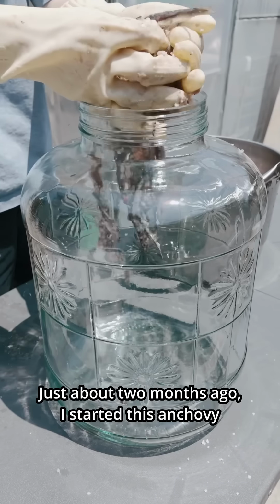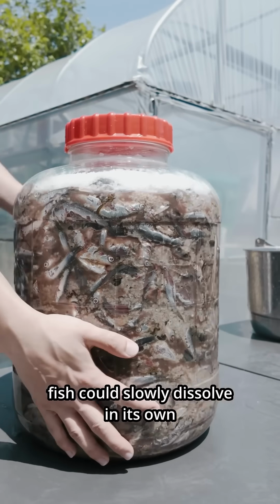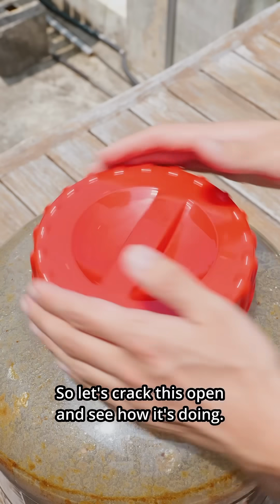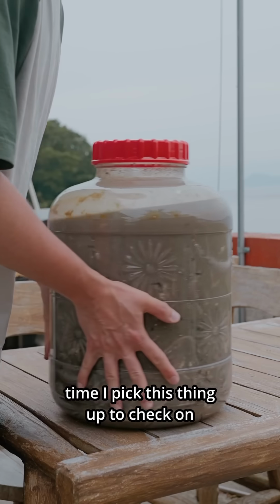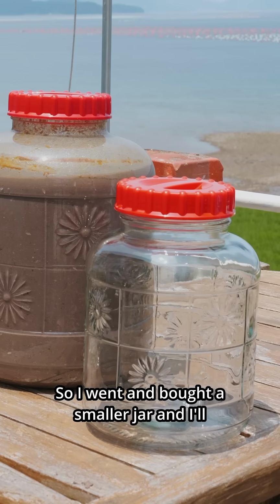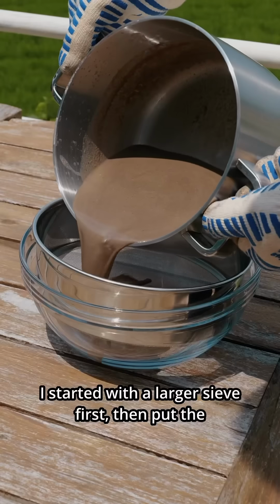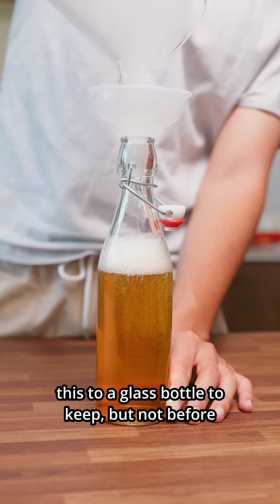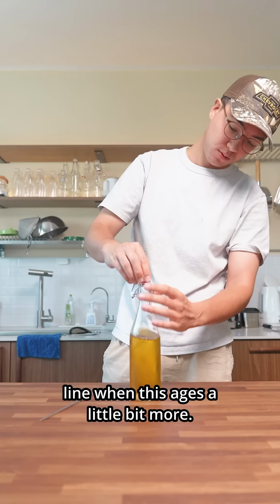TASTING MY 2 MONTH FISH SAUCE